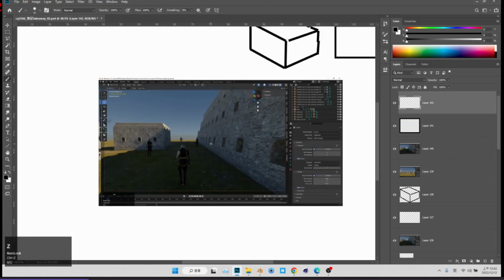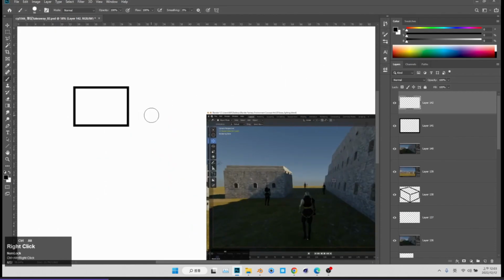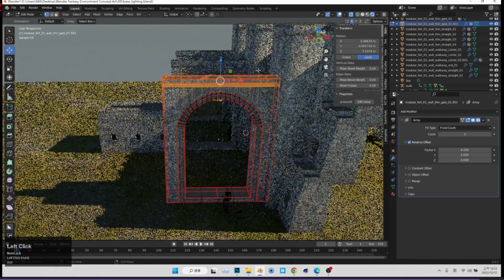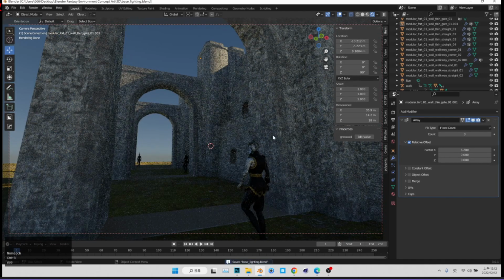Blender Fantasy Environment Concept Design 03 Add new content by Form Language